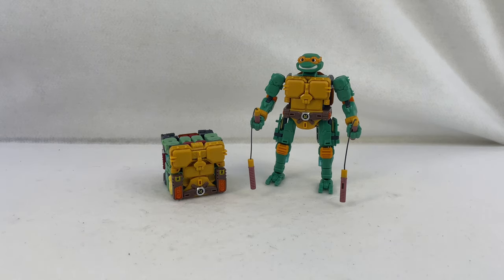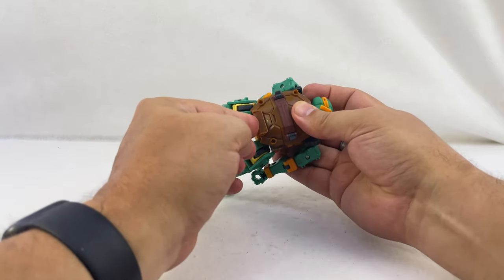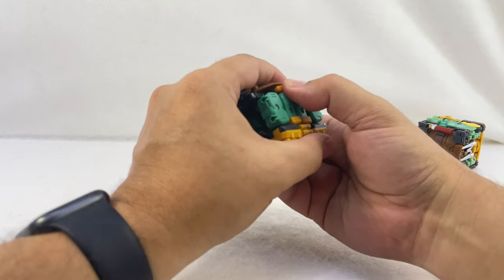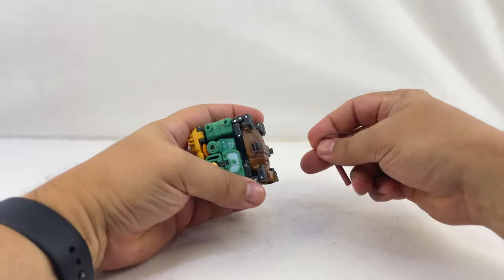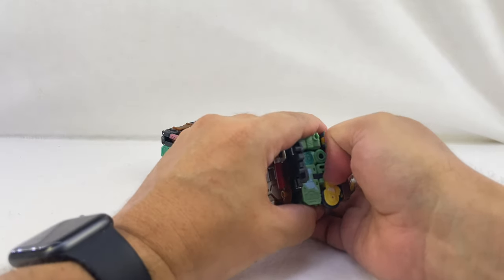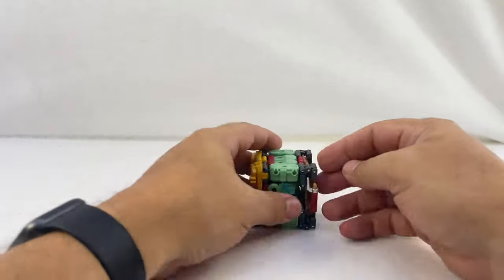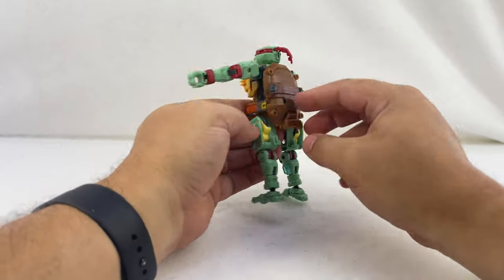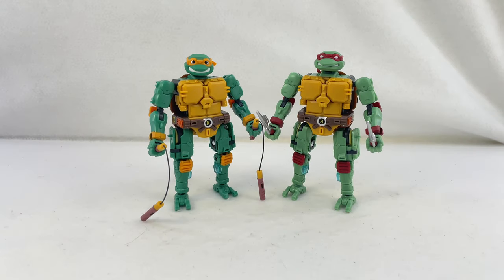Video Review: 52Toys Mega Box - TMNT MICHELANGELO and RAPHAEL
Check them out at gundamit.com! A new site run buy the fine folks at Show.Z, just log on with your Show.Z account!